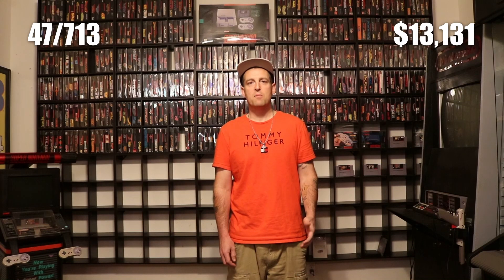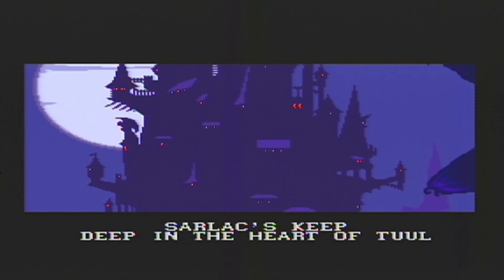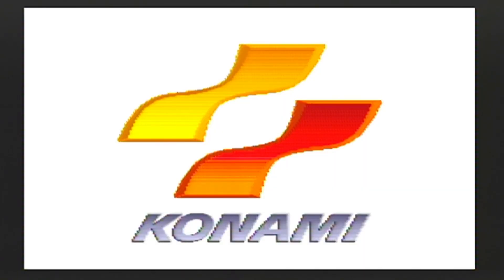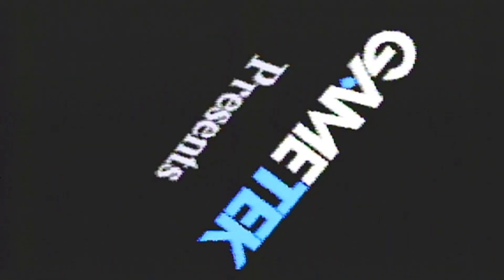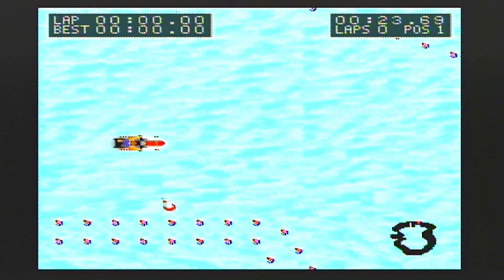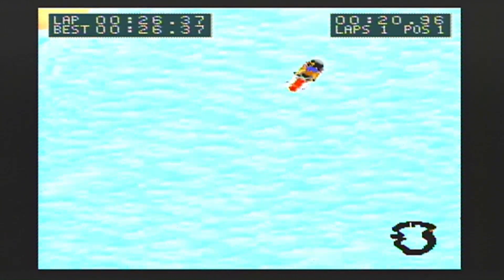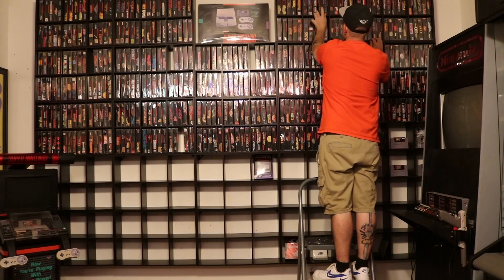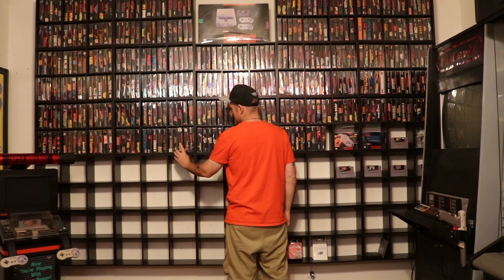Nearing 1K Subs! SNES Quest Episode 7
In this episode, we cover a new genre we haven't played yet... Cinematic Platformers! Not just one, but two! We go through the dark stages of Black Thorne and then delve into Prince of Persia! We race in the tropics in Kawasaki Caribbean Challenge, where we get to race both Ninja motorcycles and Jet Skis. We also review gameplay for Hyper V-ball, which is both a simulation and a fun robotic arcade style game in one game pack! We fly missions in space in Warp Speed and finally we play Legend which is a beat 'em up game.

We are almost to 1,000 subscribers, thank you all for the support! We are collecting every game with their original boxes and manuals. I review every single game and show how much roughly it costs to put that collection together. I also do game related wood working videos and game chasing episodes!

Check out the insta: @the_gamer_wayne